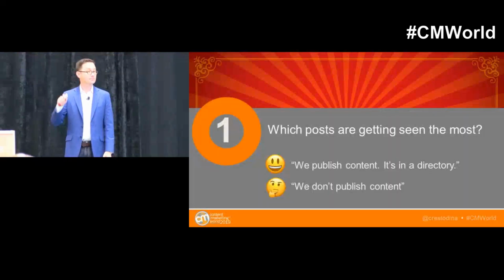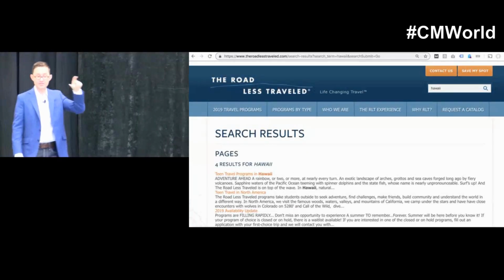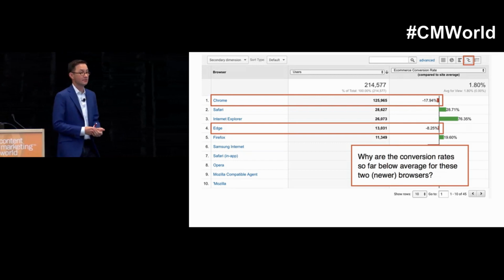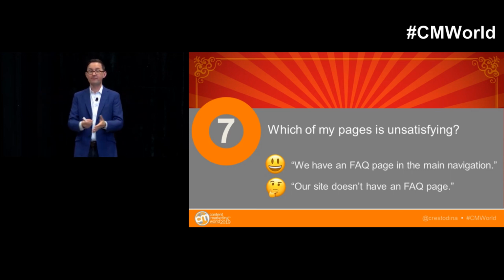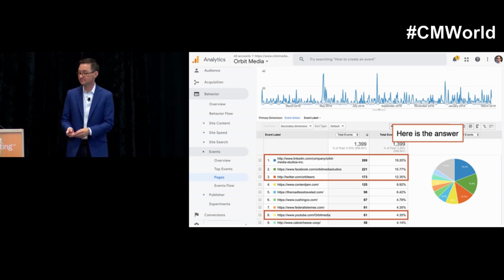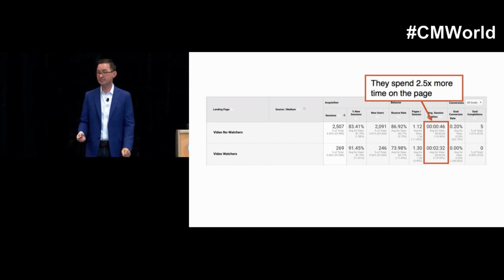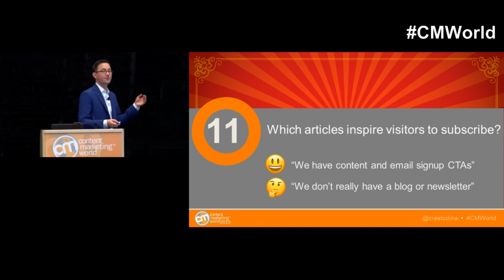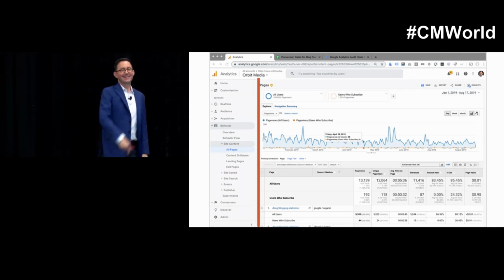CMWorld 2019 - Analyzing Content Performance Using Google Analytics (Full video) - Andy Crestodina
Which of your content assets is the most compelling? Which posts attract visitors? Which source of traffic is the most valuable to your brand? Which marketing activities are the most profitable? What are most marketers missing in their analytics? We've all got analytics. But are we using it well? Maybe not. Few marketers are getting the full value from their data. They don’t know what content is super effective and what is basically worthless. In this session from Content Marketing World 2019, Andy Crestodina (co-founder, Orbit Media) shows you how to get real value from your analytics.

To see the full presentation & slides from CMWorld 2019 order our POST SHOW VIDEO ACCESS